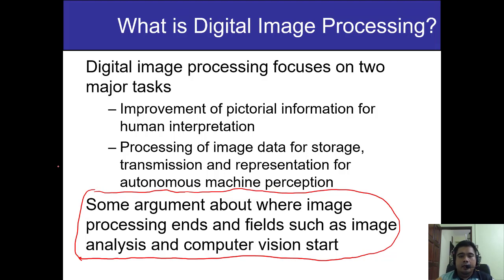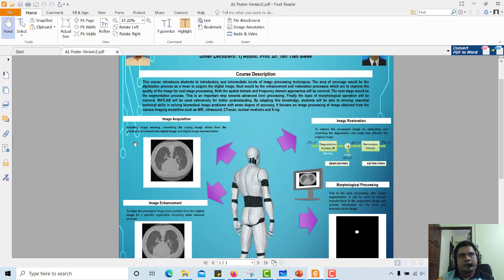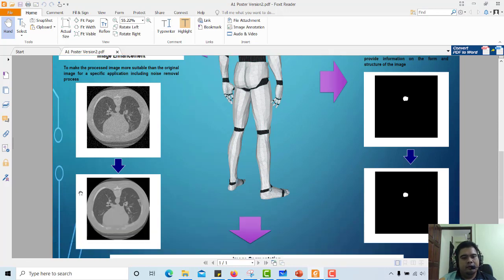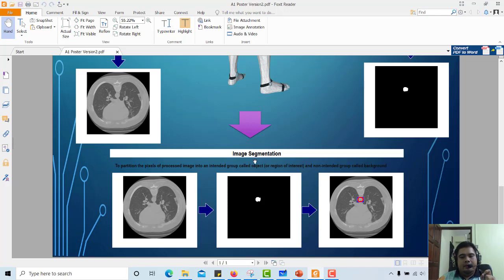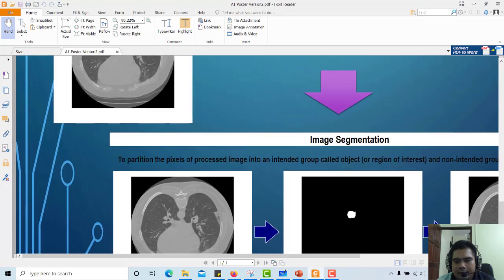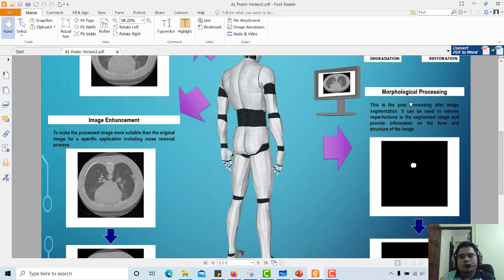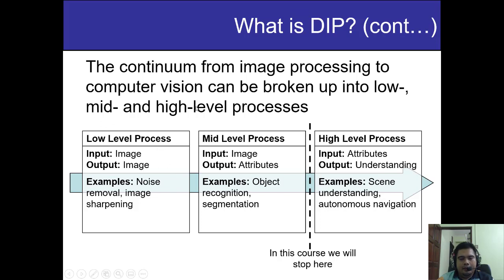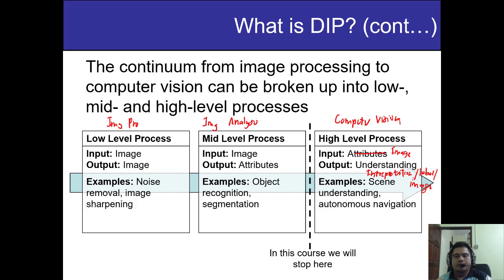Topic 1 3 Img Pro, Img Analysis and CV Part 1